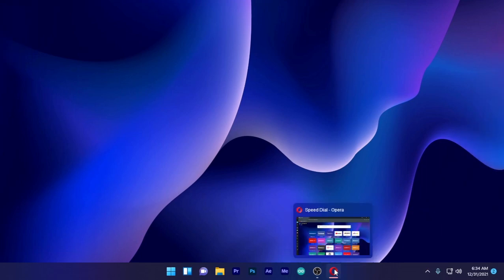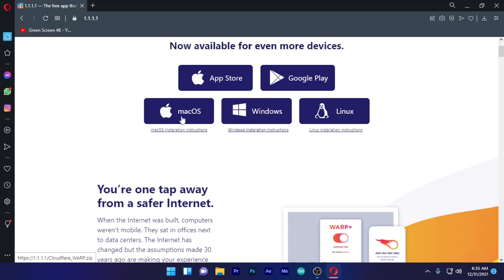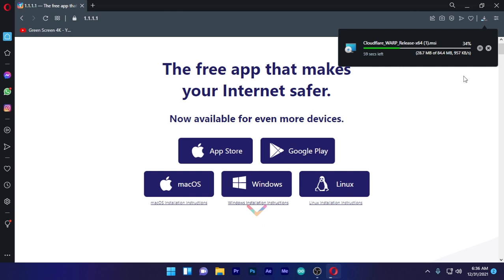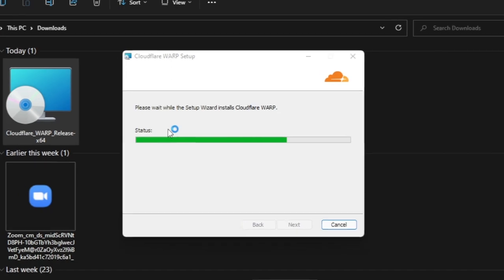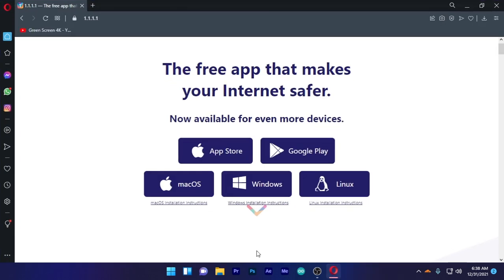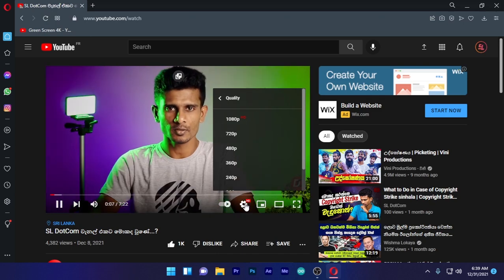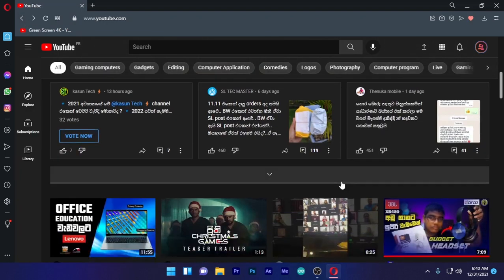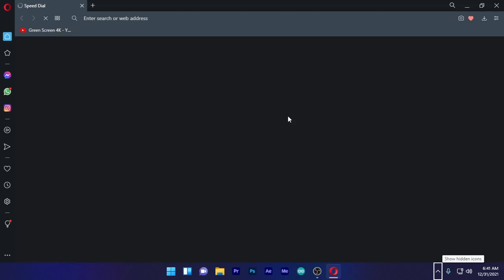Fast Internet Speed Sinhala | රහස දැන ගන්න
Let's talk about How to Fast Internet Speed in Sinhala

◼️SAMSUNG A20
◼️ Voice recording - Fantech MV-01 Mic

🔰CLK WORKSTATION
🔵CPU : INTEL 5 3470 X 4 Core
🔵GPU : NVIDIA GTX 440 1GB
🔵RAM : 4GB
🔵HDD : 250GB SATA
🔵19" PROLINK  MONITORS
🔵SAMSUNG KEYBOARD
🔵JEDEL GAMING MOUSE
🔵FANTECH GAMING HEADPHONES
🔵TELESONIC SOUND SYSTEM
🔵FULL HD 1080P WEBCAM ​
🔵SAMSUNG A20

🔰Keywords -
10gb data free sinhala,
dialog free data sinhala 2020,
hutch free data sinhala 2020,
free data app sinhala 2020,
50gb data free sinhala